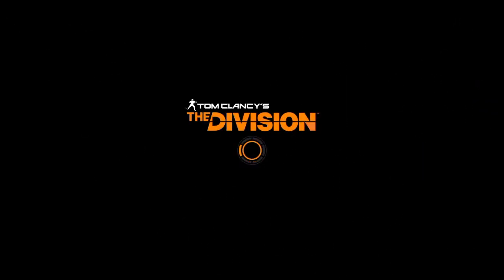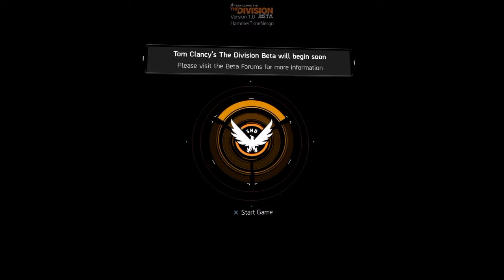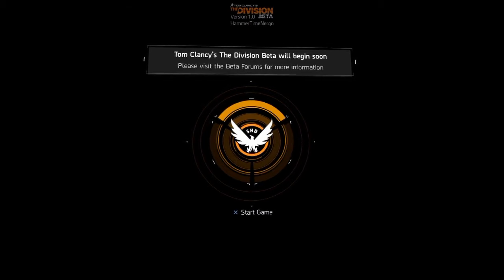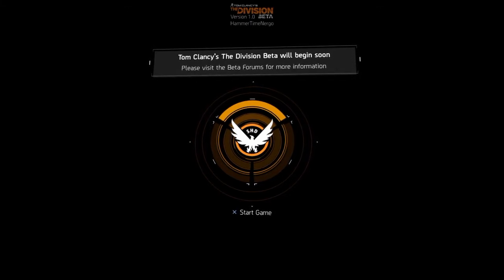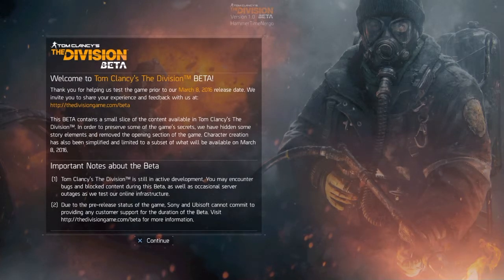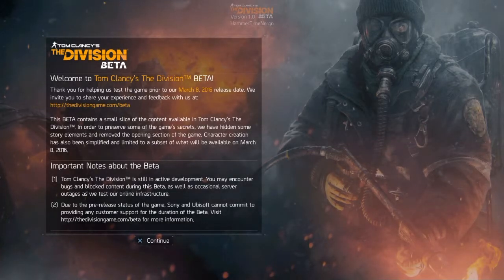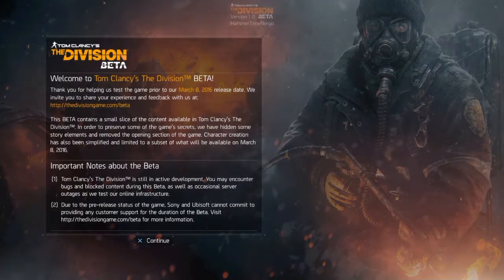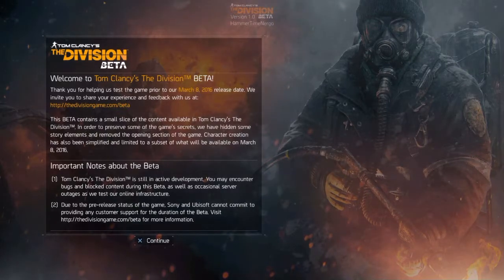Tom Clancy's The Division Open Beta announcement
The Division Fractions:...